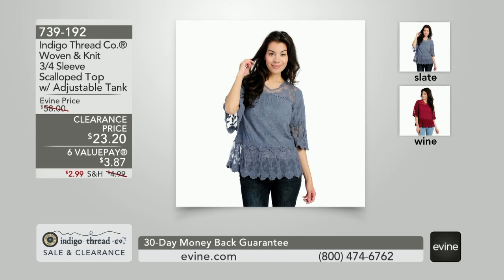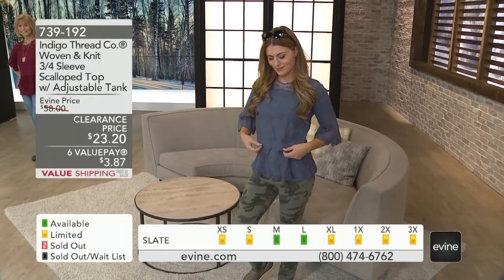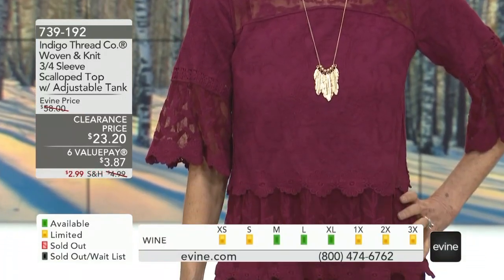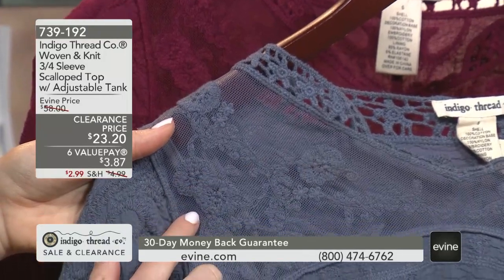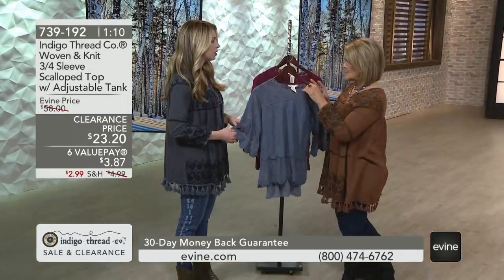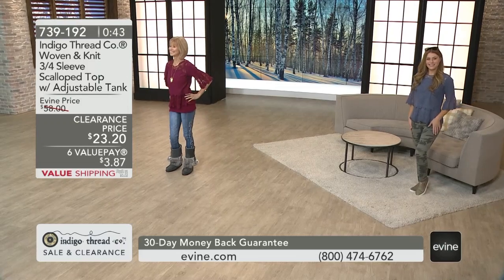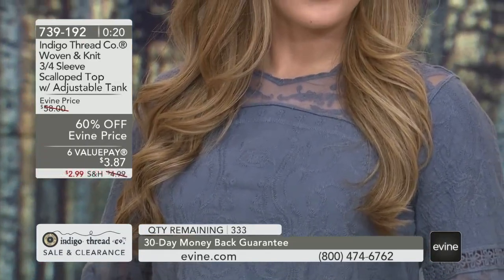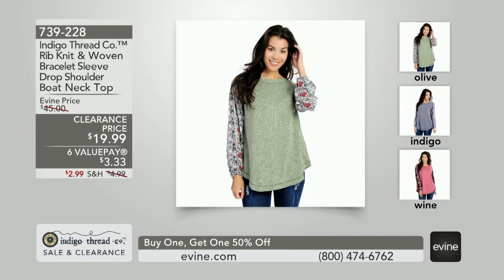Indigo Thread Co Lace Tiered Top with 3/4 slv